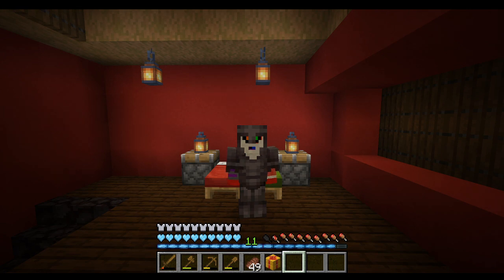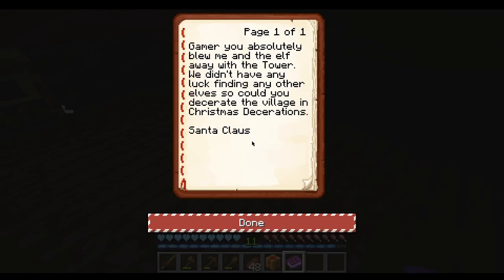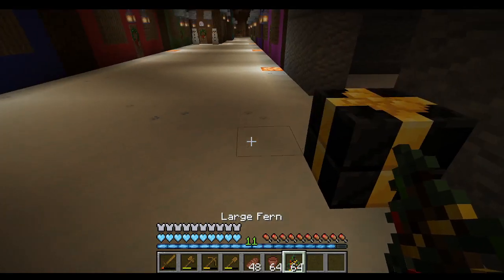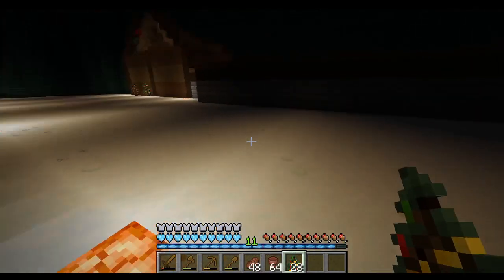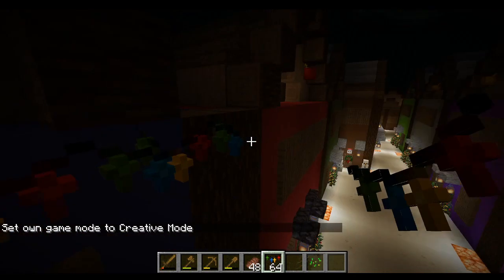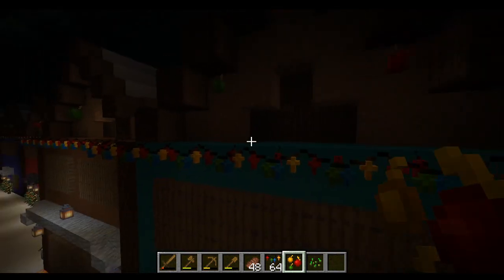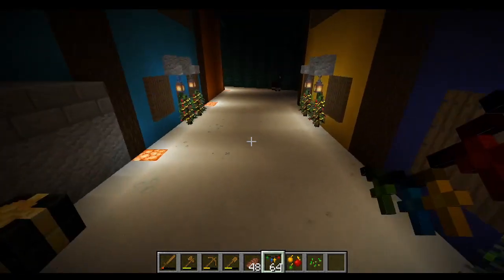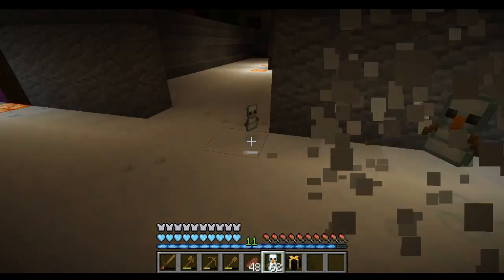Inator Army Christmas Countdown 2020 - Day 4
While your hopefully laughing at the silly things we do feel free to leave a comment giving us tips or just to chat, and just maybe your comment will end up making us laugh.

Inator Army Book Series: